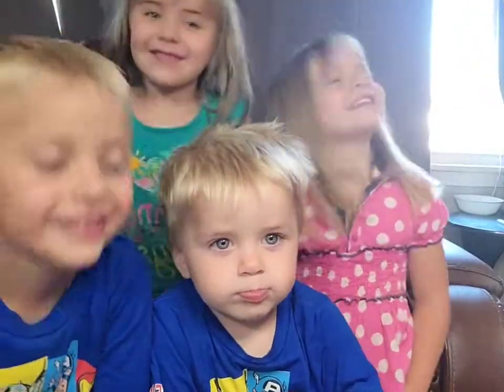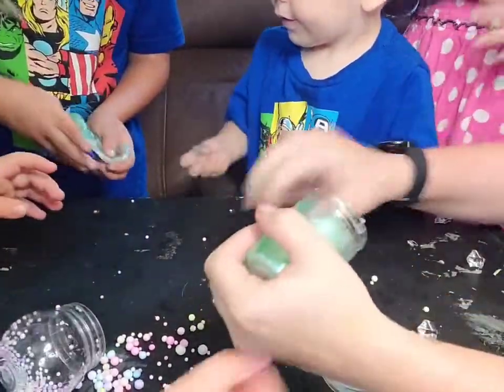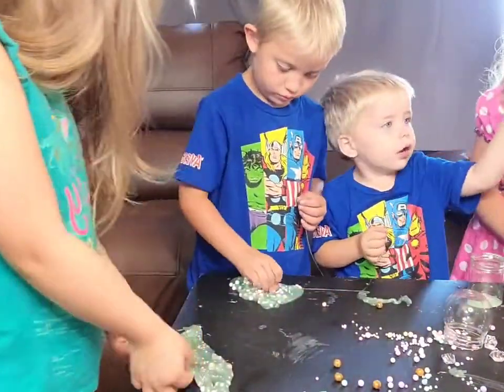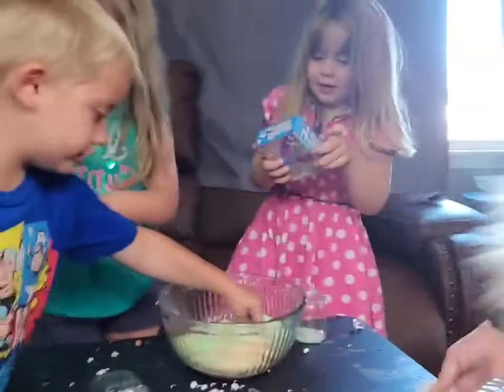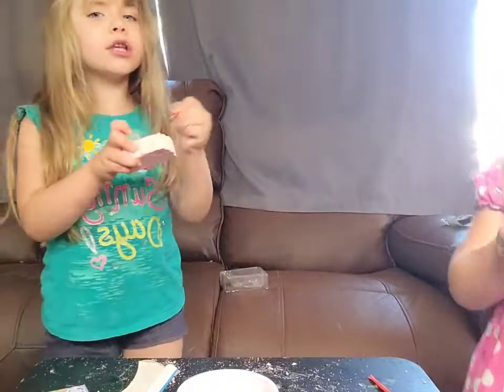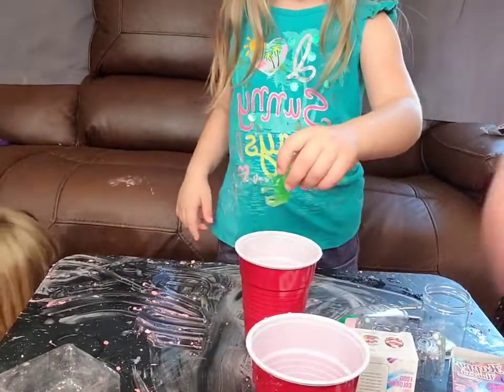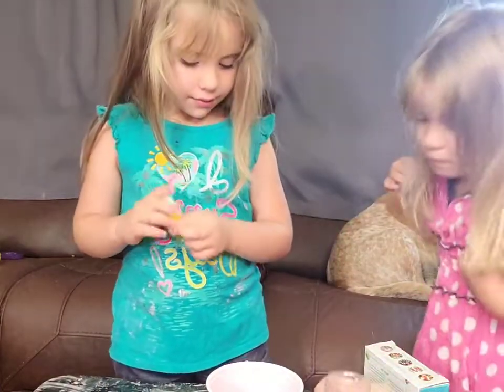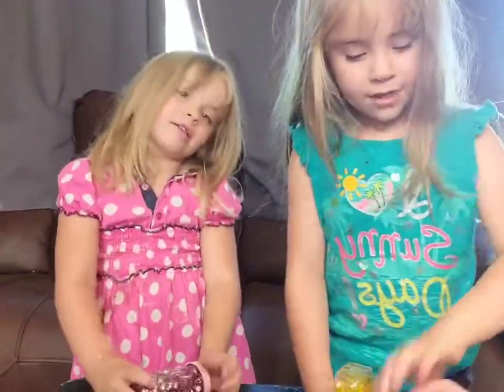playing with Family Jewels toys